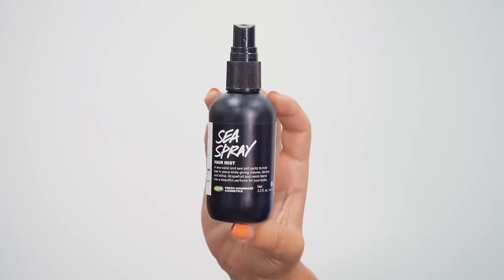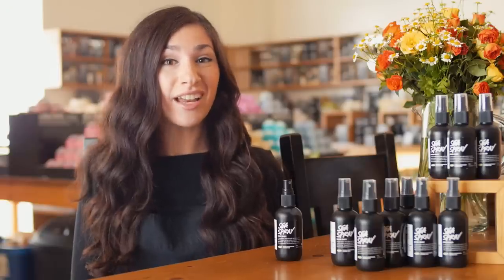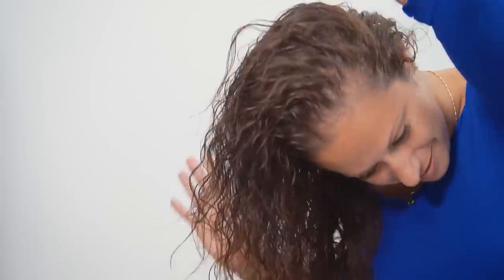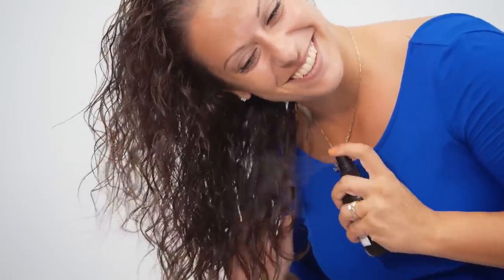LUSH Hair Mist: Sea Spray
Go on, get happy. If you are looking for big, beachy hair, then Sea Spray is for you. [name here] shows how you can mist onto wet hair to style, or give dry hair a midday lift. Fun, fresh ingredients like softening seaweed and volumizing seawater combine with the fresh scent of grapefruit, neroli and orange flower to make you feel like a beach babe in no time.

Learn about all our fresh handmade cosmetics, including original inventions like LUSH Bath Bombs, Solid Shampoo Bars and more!